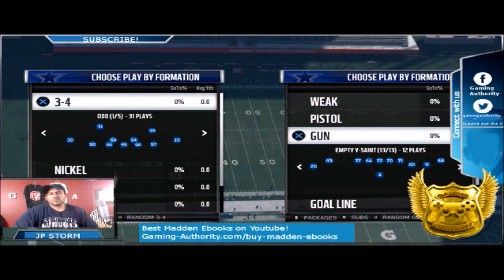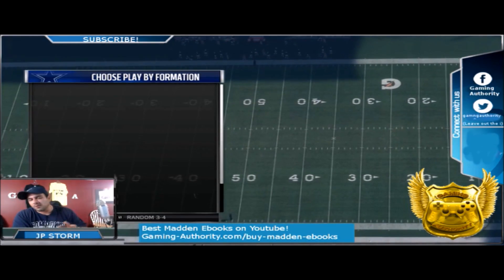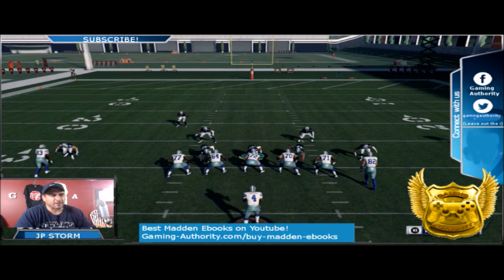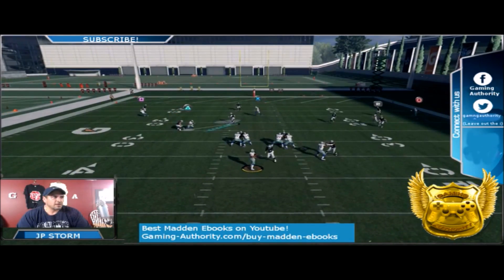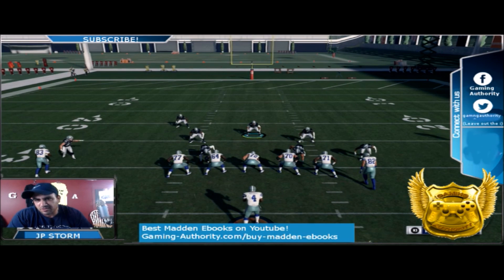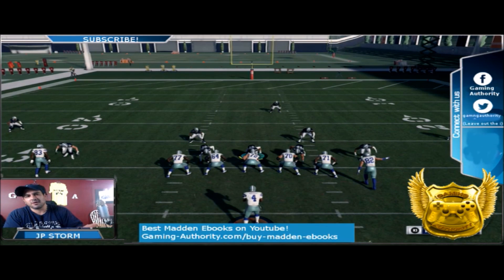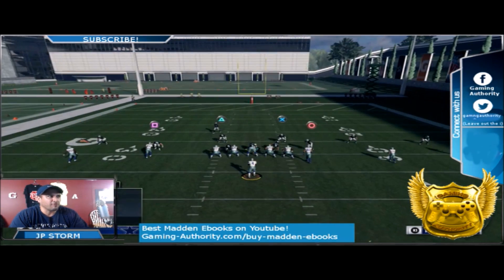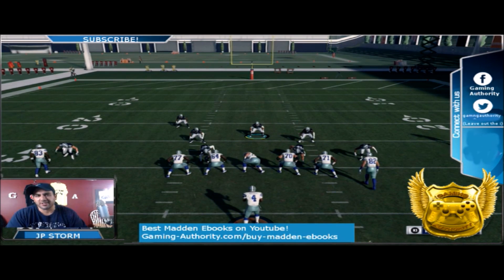MADDEN 18 BEST 3 MAN BLITZ WITH GREAT COVERAGE AGAINST 5 WIDE. GLITCH BLITZ NEVER SEEN BEFORE.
THIS IS MADDEN 18 BEST 3 MAN BLITZ WITH GREAT COVERAGE AGAINST 5 WIDE FORMATIONS. THIS GLITCH BLITZ NEVER SEEN BEFORE DEFENSE IS PERFECT TO DEFEND AGAINST 5 WIDE FORMATIONS. THIS IS A GLITCHY 3 MAN BLITZ WHICH ALSO CAN BE A MORE CONSISTENT 4 MAN BLITZ WITH GREAT. YOU CAN USE THIS GLITCH BLITZ AGAINST OTHER FORMATIONS ALSO, JUST BE CAREFUL AGAINST RUNS UP THE MIDDLE.

We also have the best Labbed plays and we lab all the time.